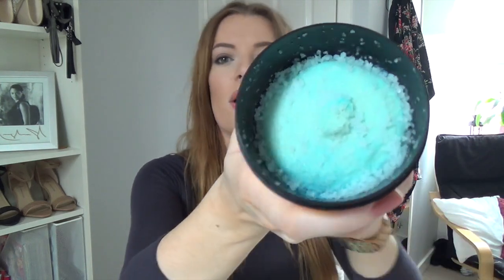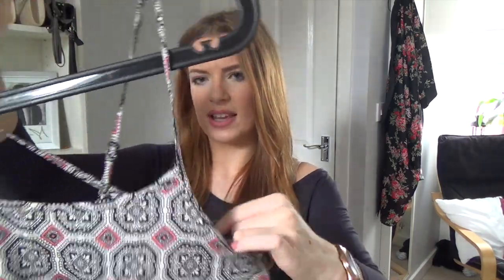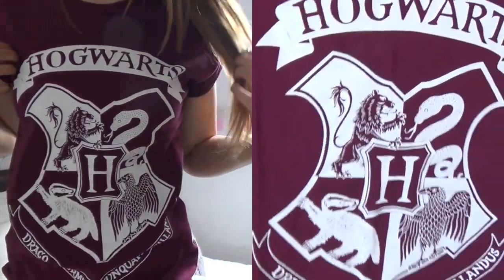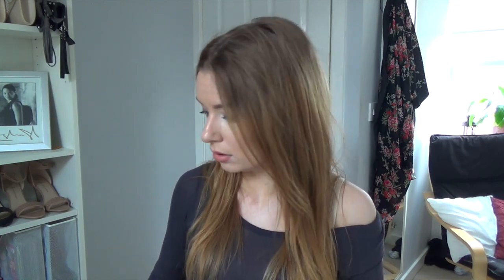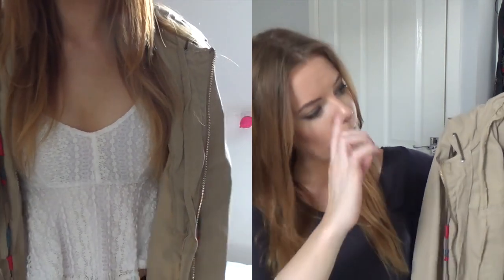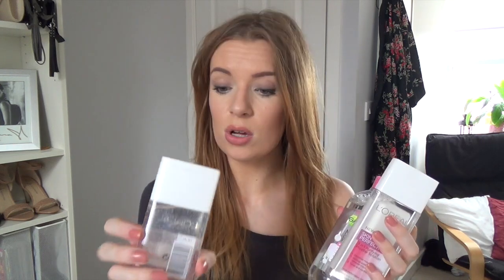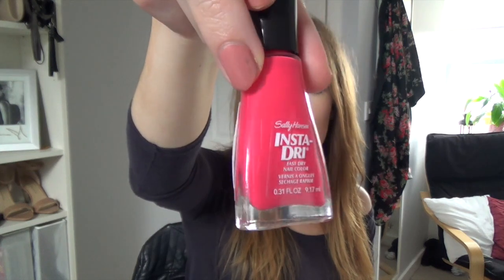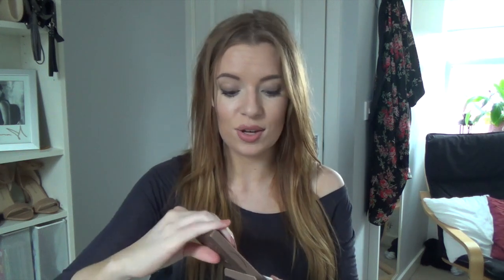HUGE Summer Try-On Haul! | Primark, Topshop, Urban Decay & More!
All you need to know down below! ❤

Hello, beauties! I have recently done A LOT of shopping as you can see (whoops haha!) but, I thought I would share it all with you guys and show you what I've been buying for summer! I've put together my beauty and fashion finds so hopefully I can inspire you on some of your purchases for the summer if you like what I bought! If you have any requests for me then leave them down below! ❤

Love,
Amelia ❤